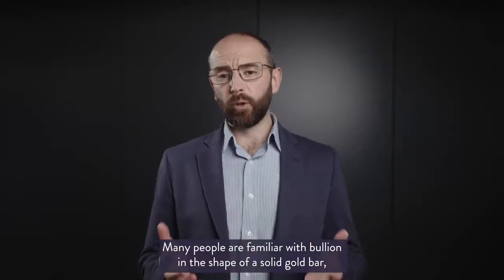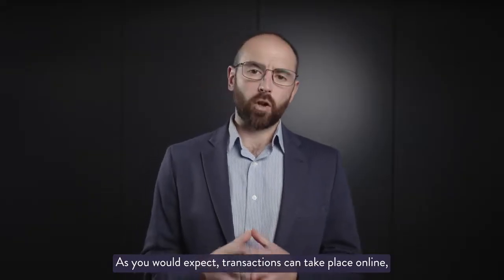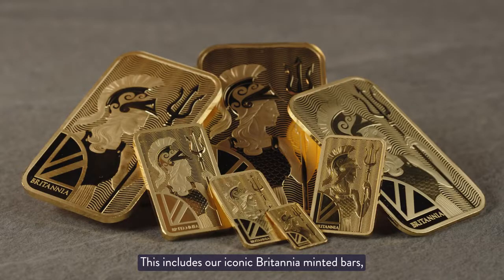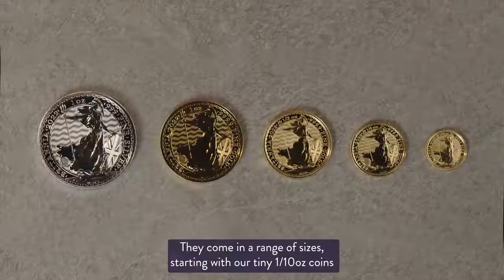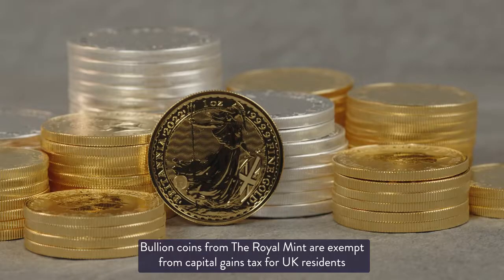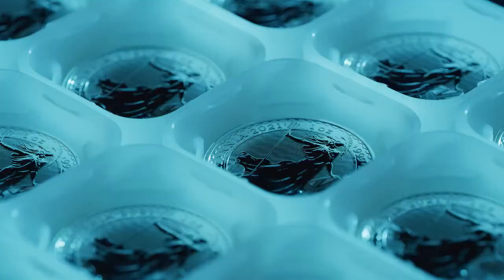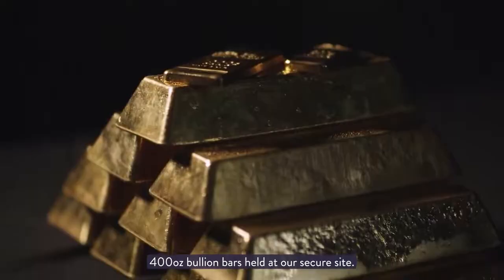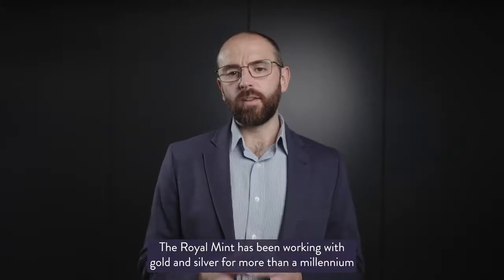Coins vs Bars vs Digital - Royal Mint UK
With a history spanning more than 1,100 years, The Royal Mint is a British maker of thoughtfully designed products and services as well as being the world’s leading export mint.

We make original coin collections and gifts to celebrate special moments, and offer eye-opening experiences, investment opportunities and currency solutions.